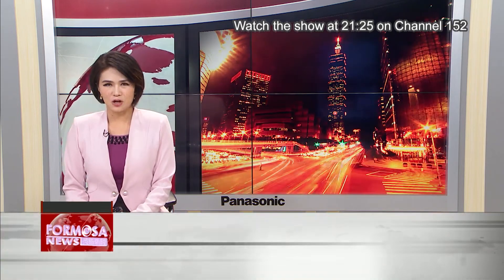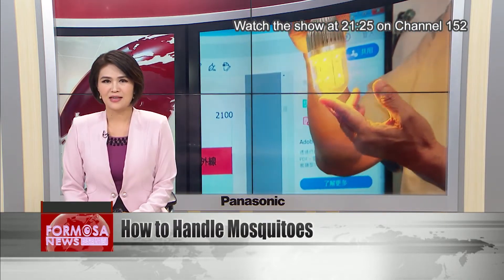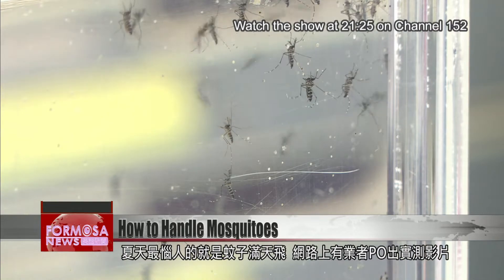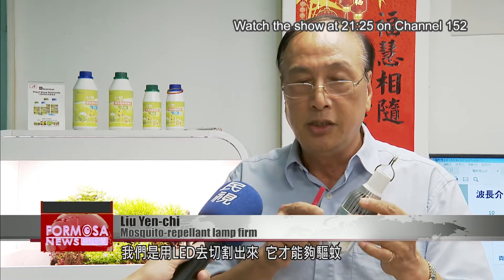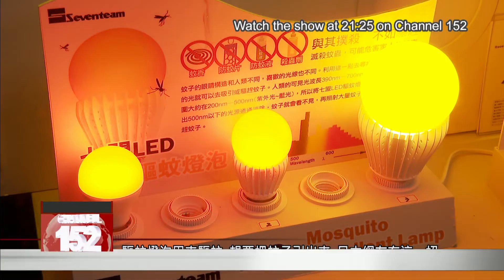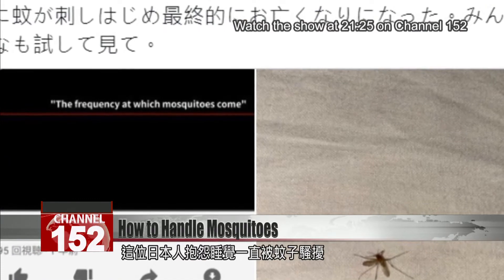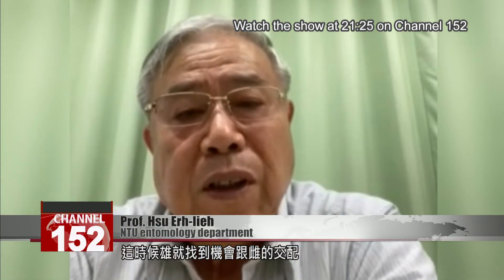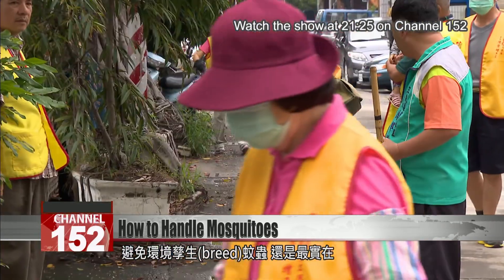LED lamp claims to repel mosquitoes with special light spectrum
As summer sets in, it''s getting hotter and hotter, and mosquitoes are once more a fact of life in Taiwan. Strategies for mosquito-management are almost as numerous as the bugs themselves. A new LED lamp promises to drive them away with a special wavelength of light, though academics say it may just be less attractive than a normal light. Meanwhile over in Japan, citizens are experimenting with attracting mosquitoes with a special sound, to multiply swatting opportunities. Let''s take a look.

Mosquitoes are one of the biggest drags of summer. One entrepreneur posted this video online.

It shows a special lamp that he claims is mosquito-repellant. Mosquitoes flock around a normal white lamp, but the yellow lamp is bug-free.

Liu Yen-chi
Mosquito-repellant lamp firm
You see, the light it emits has a wavelength of about 590 nanometers. We isolate that wavelength with an LED light. That’s how it drives away the mosquitoes, because they are afraid of that wavelength and they go away.

But that explanation is not quite in line with the science, says this bug expert.

Prof. Hsu Erh-lieh
NTU entomology department
We can see yellow light, but some bugs cannot. Some bugs may be reluctant to approach yellow light. Whether that’s because they’re being repelled, or rather that they just have no inclination to approach, is hard to distinguish. Whether they’re driven away or whether they’re just not being attracted.

Meanwhile, one Japanese internet user has found an economic way to deal with mosquitoes. They found a noise that is supposed to attract mosquitoes and played it over their bed. Before long this mosquito landed on the cover and sat quite still, allowing them to easily swat it.

Prof. Hsu Erh-lieh
NTU entomology department
Male mosquitoes fly in swarms, and the nearby females will approach them. That’s when the males get a chance to mate with the females. So they let out these sounds to attract the females.

The noise used to attract mosquitoes sounds like a male mosquito’s call, and attracts females. But different species of mosquito have different habits and one trick won’t work for them all. Experts say the best plan is to make sure your environment doesn’t leave room for the bugs to breed.